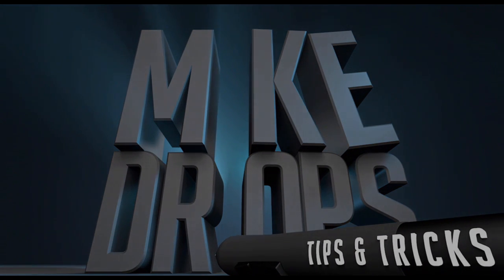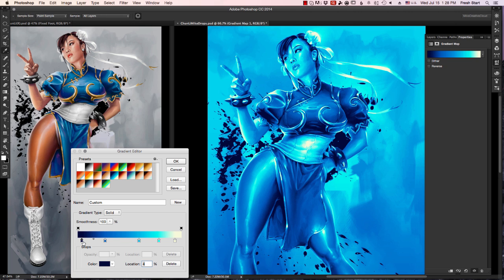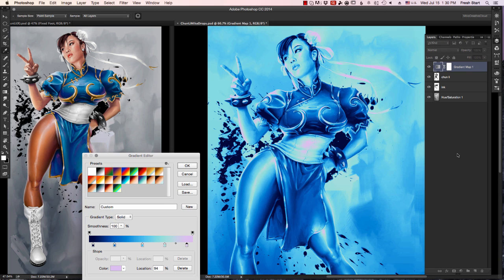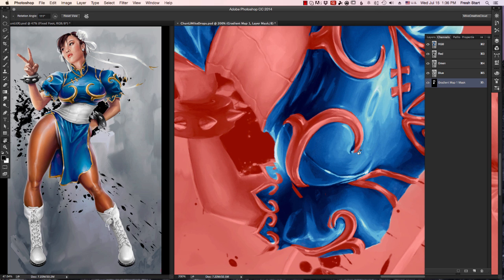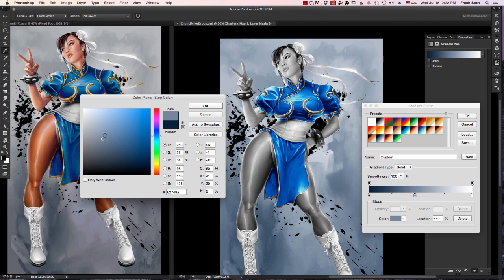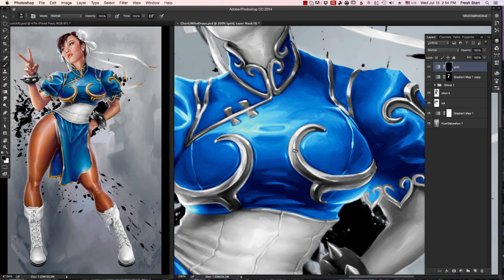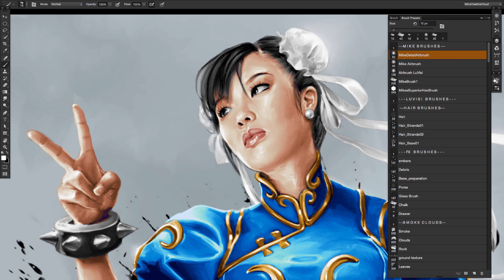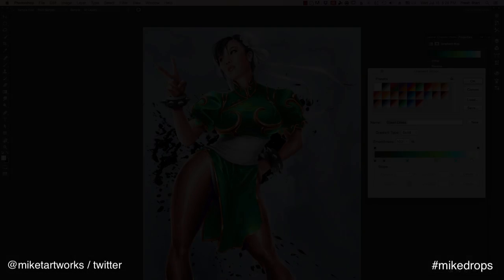MikeDrops Ep.1 The Power of Photoshop Gradient Maps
In the premier episode of Mike Drops, I walk you through how to shave hours of valuable time off your digital painting process using the power of Photoshop's Gradient Map adjustment layers and layer masks.